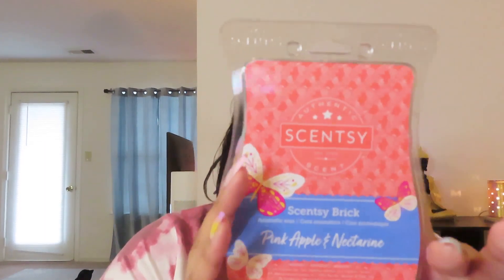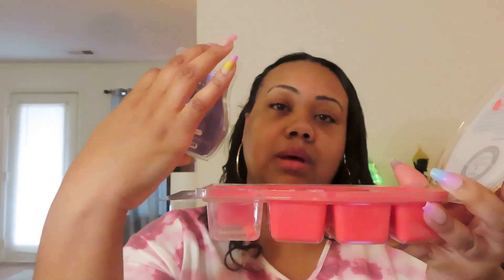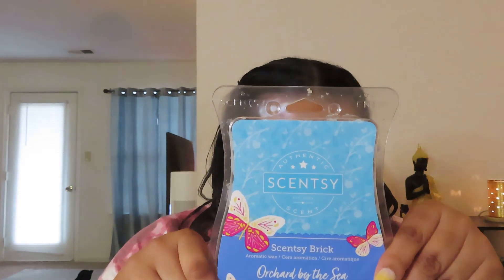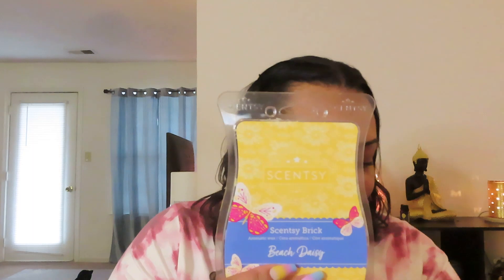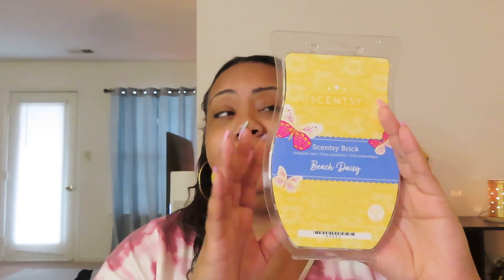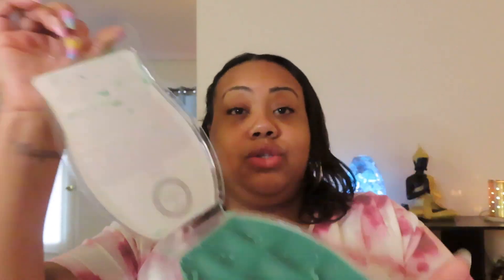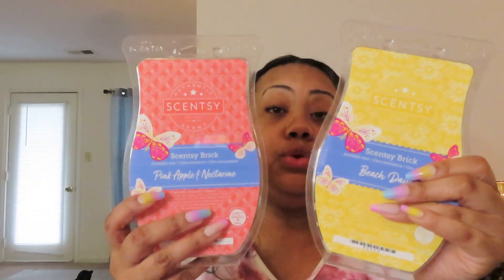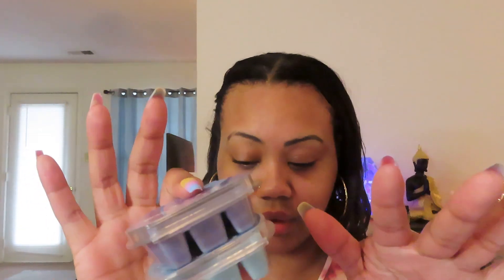Scentsy Spring Bricks 2023 Warm Review | Mother's Day 2023 Warm Review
My name is Teisha and I am a Mother of 4 and will be sharing part of my life with those that want to be apart of it.
TikTok kntfamily
Facebook Business Page Teisha Marie

SCENTSY WEBSITE
blasianscents.scentsy.us